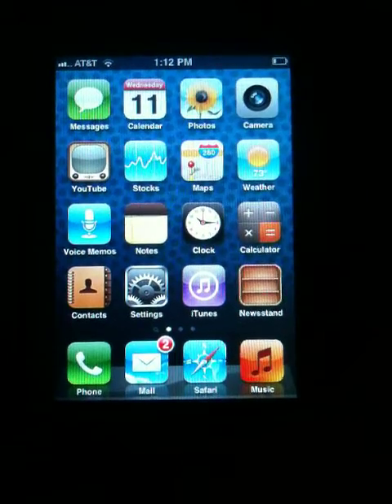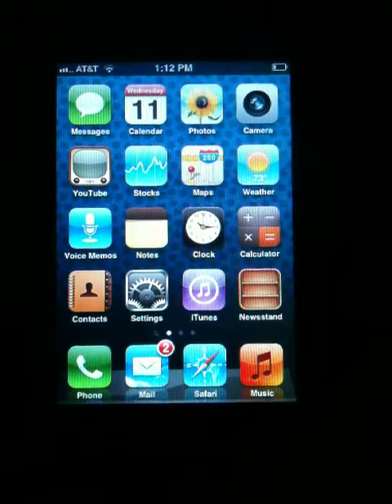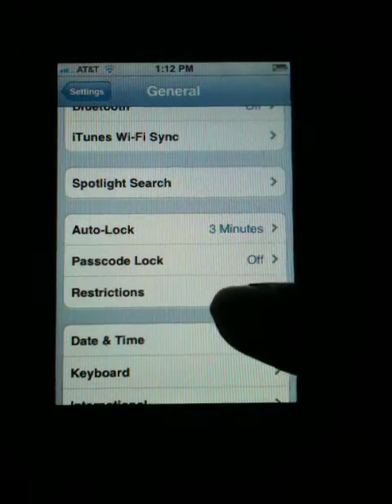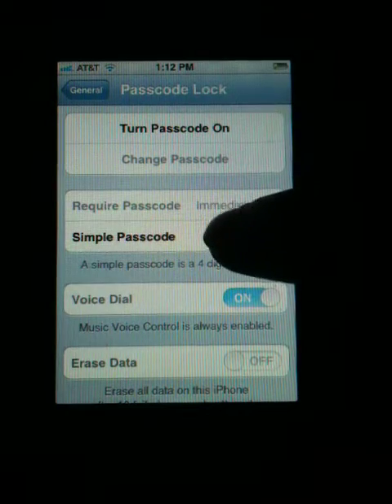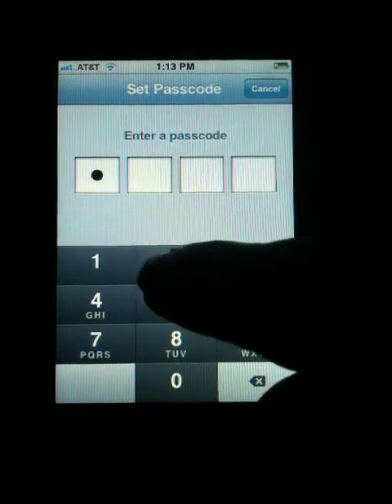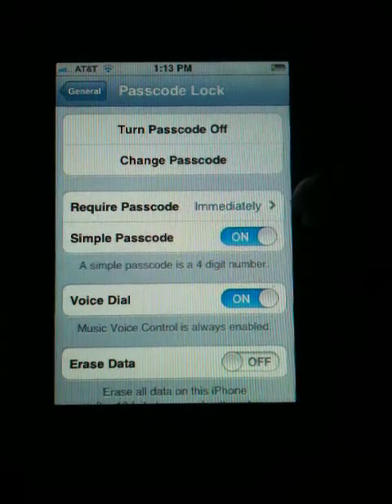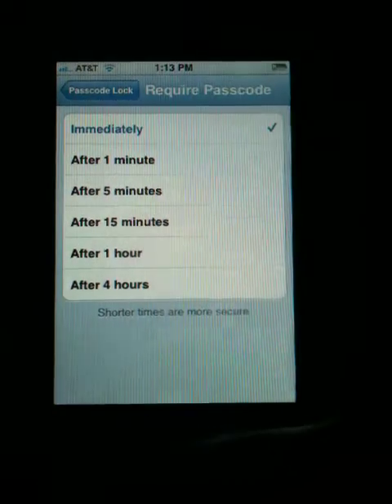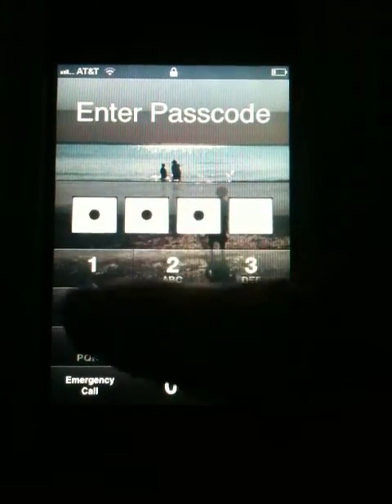IPhone Tutorial: How to set a passcode lock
IPhone Tutorial: How to set a passcode lock.  Demo of setting up a password for your IPhone.